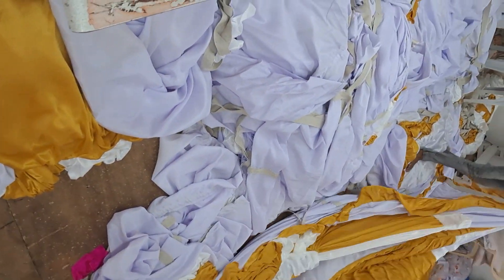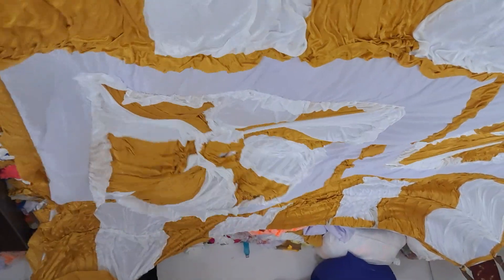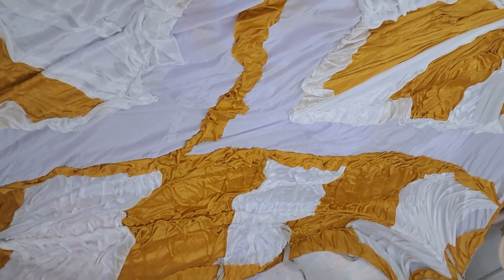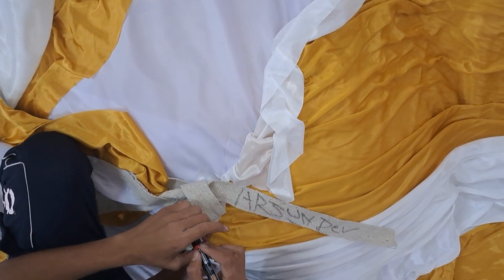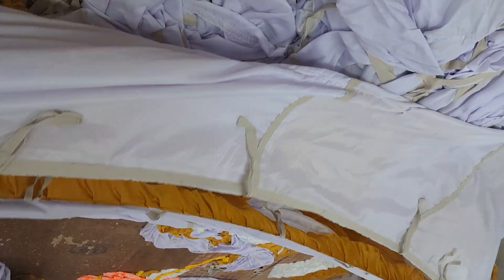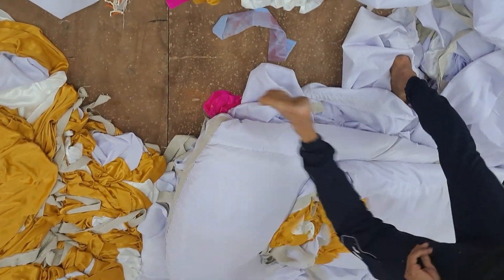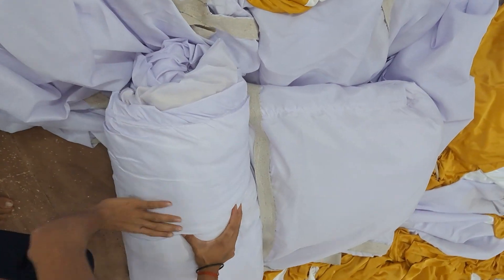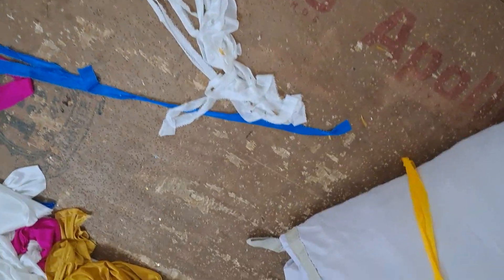INDIAN MARRIEGE DECORATION ITEMS 9924799905 amar textile surat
टेंट व्यापारी भाइयों के लिए खुश खबर अपने किए गए प्रोग्राम की वीडियो या फोटोस जिसमें पर्दे और सीलिंग का डिस्प्ले व्यवस्थित हो वह हमें भेजिए व वह पाए एक सरप्राइज गिफ्ट
AMAR TEXTILE  KA TARAF SAA
SHOP NO.2073
SHREE KUBER JI WORLD
SAROLI
SURAT GUJARAT 395010
HERE

REPLY HI OR OK TO GET CATALAOG WITH RATES
LINK WILL WORK REPLY HI 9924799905
TENT
Whats app for single photos images album
vivah mandap decoration,
vivah mandap image,
we do mandaps,
wedding altar fabric,
wedding can covers,
wedding ceiling decorations,
wedding ceremony meaning,
wedding decorated stages manufacturer,
wedding decoration clothes,
wedding decoration items manufacturers,